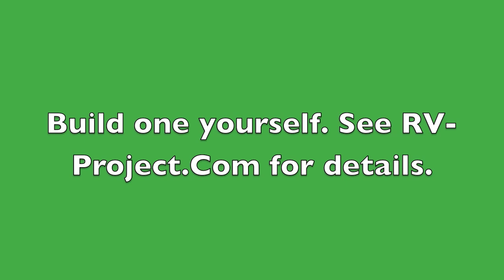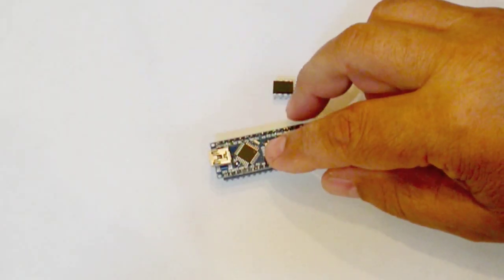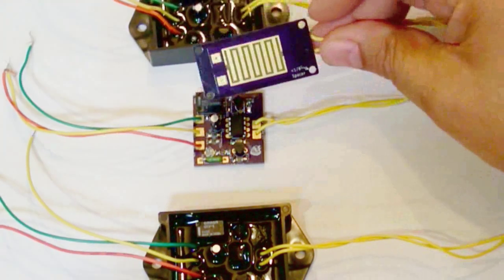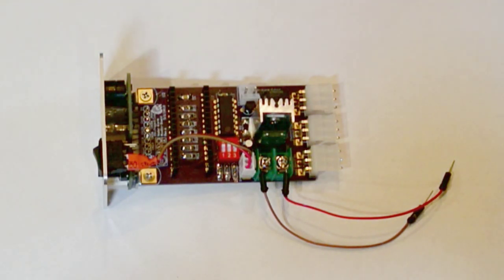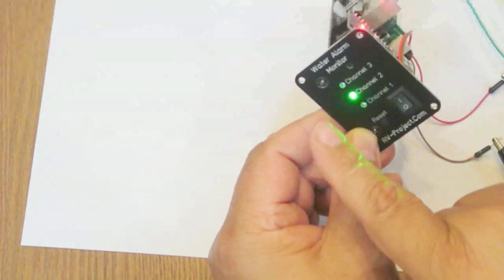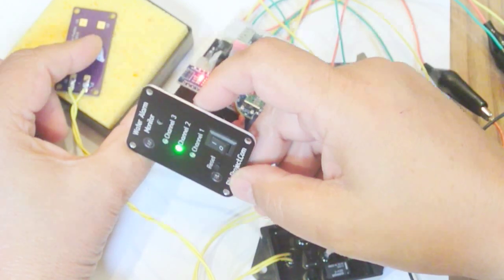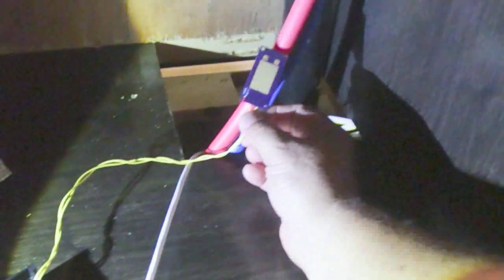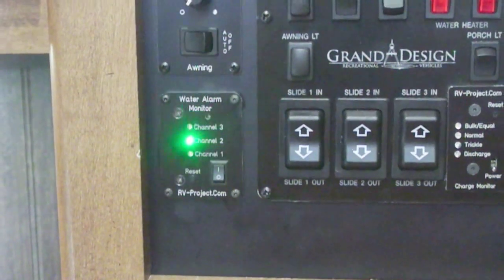Custom building a 3 sensor RV Water Alarm.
The Coolest RV Water-Alarm... ever!

In this project, I build a water-alarm that monitors areas in the RV for water leaks. This is a must-have for any RV.

If you did not catch it in the video, here is the link to the project webpage